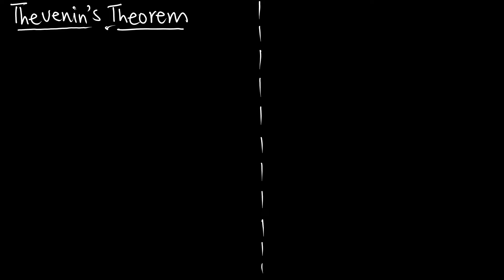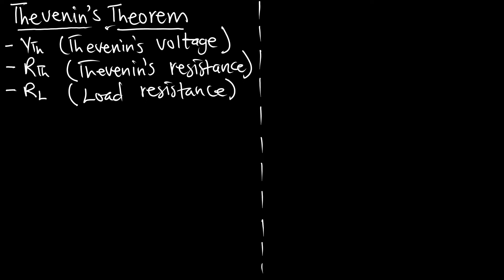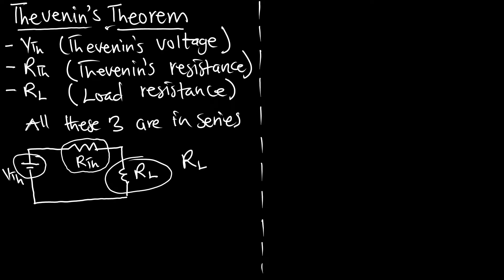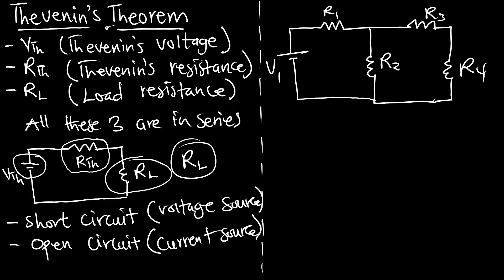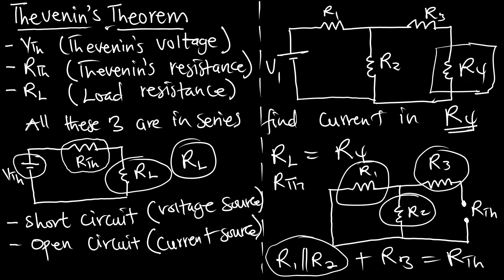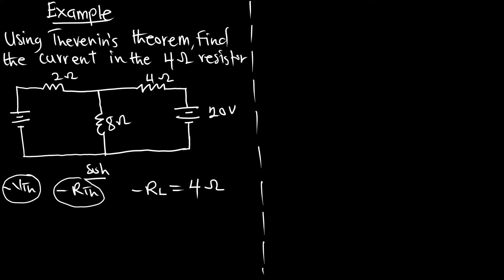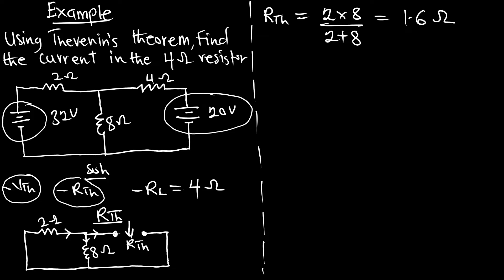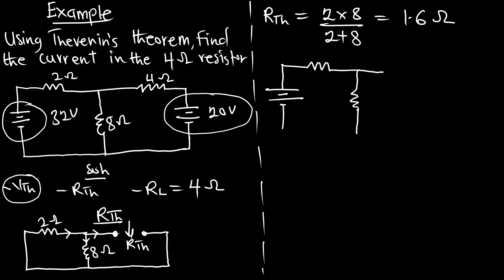Ep 26 Thevenin's theorem explained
Thevenin's theorem explained